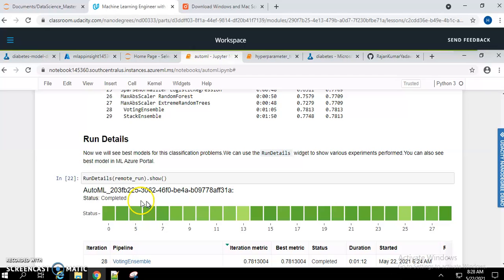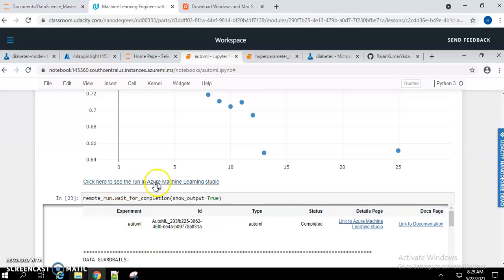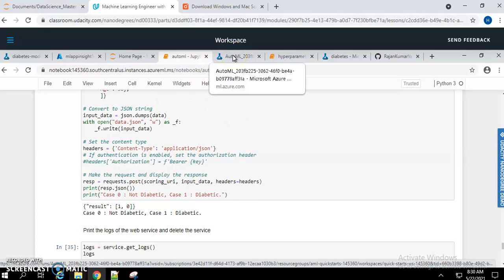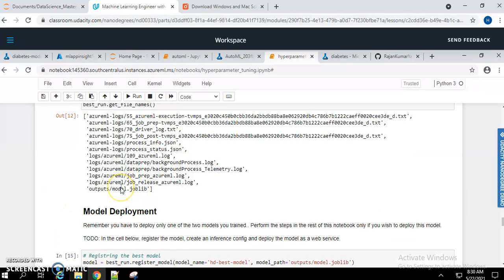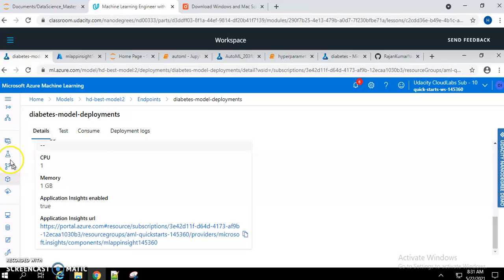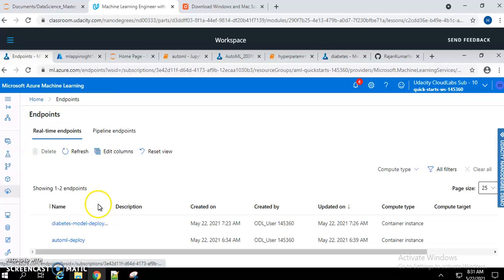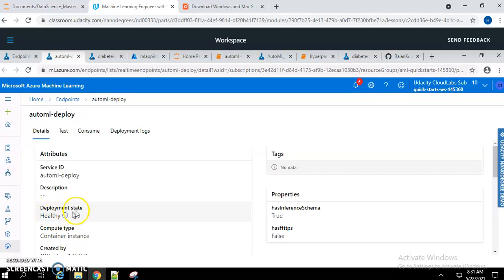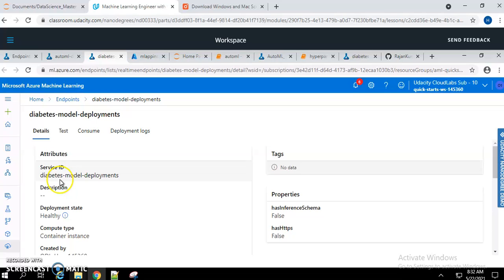Machine-Learning-on-Microsoft-Azure - CapstoneProject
In this project we will create two models: one using Automated ML and one customized model whose hyperparameters are tuned using HyperDrive.